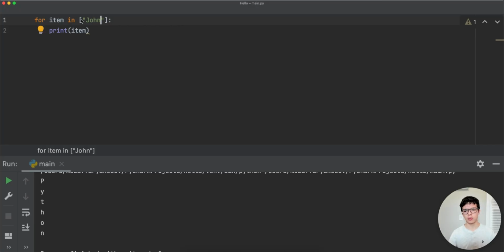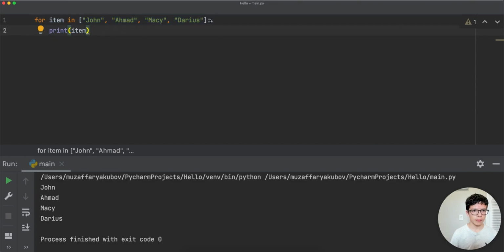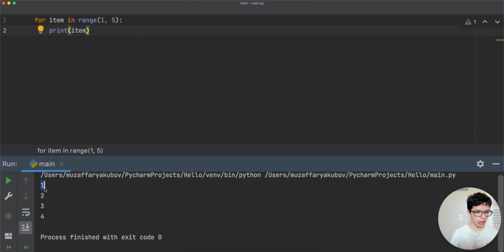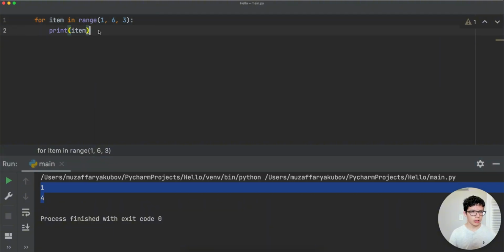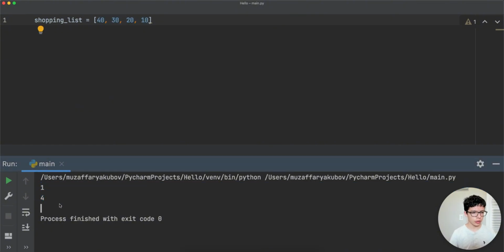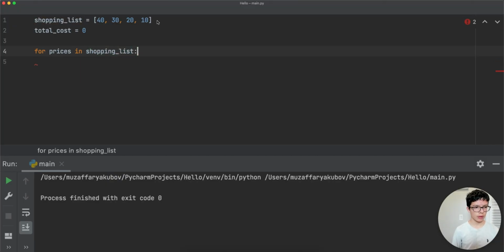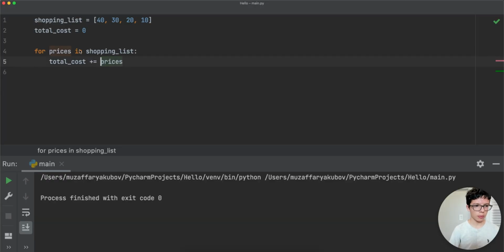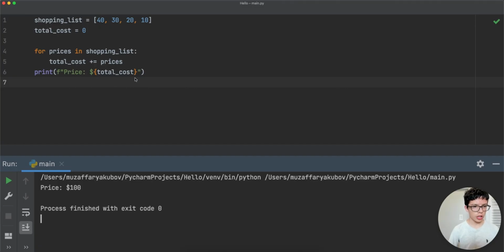Intro to Python: Lesson 7 - For Loops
In this video you will learn all about for lops and how to use it practically!